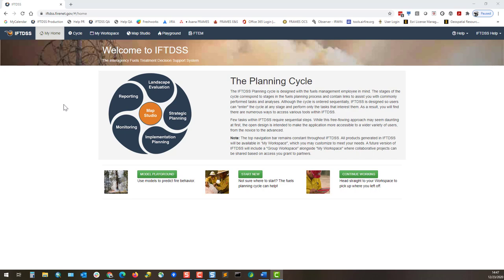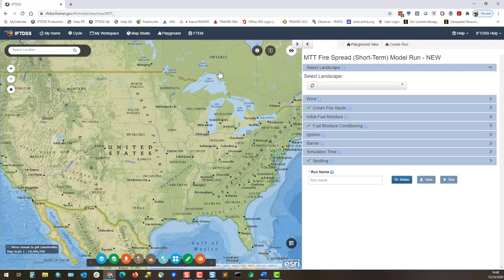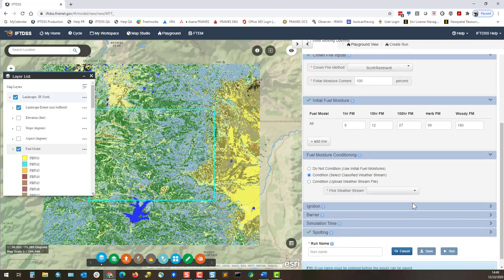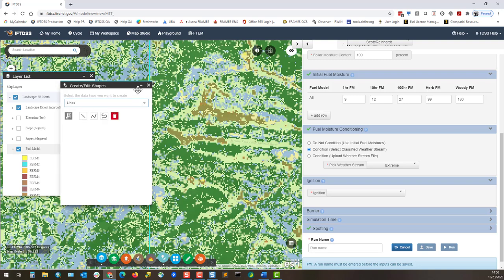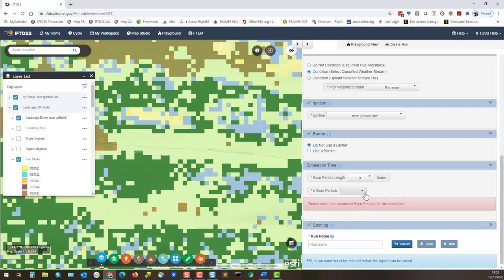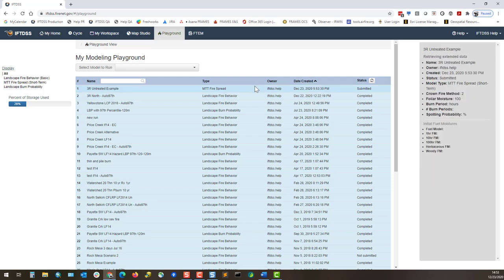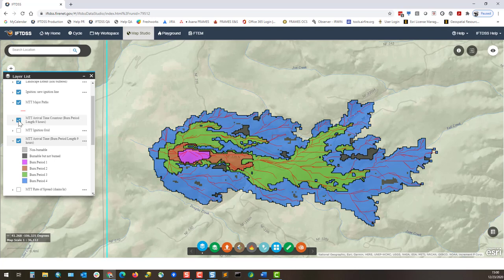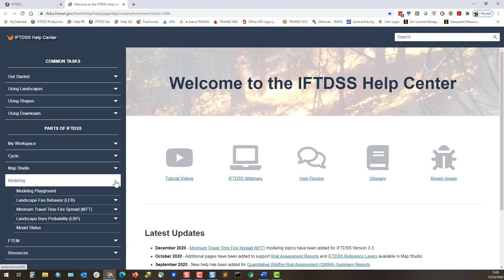Running MTT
A demonstration of running Minimum Travel Time Fire Spread in IFTDSS.